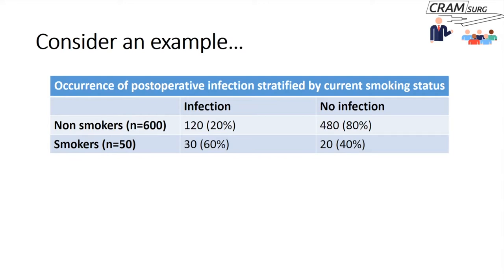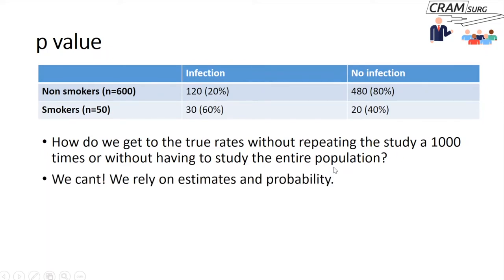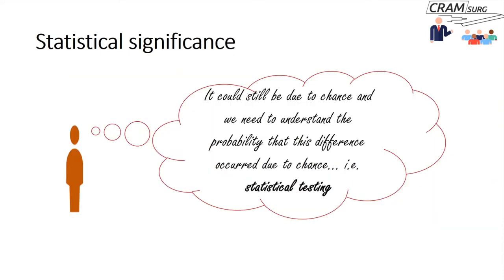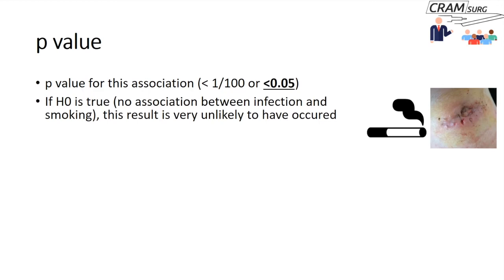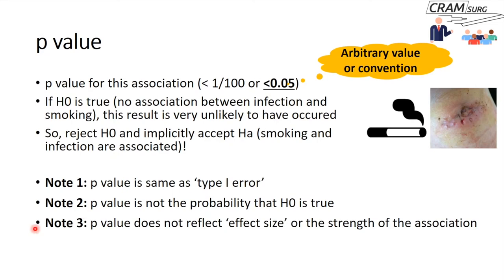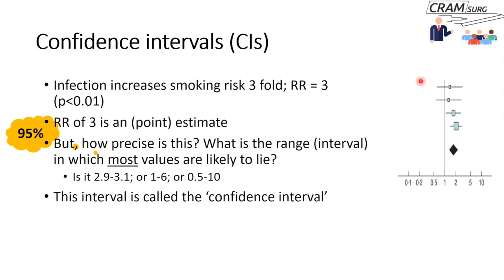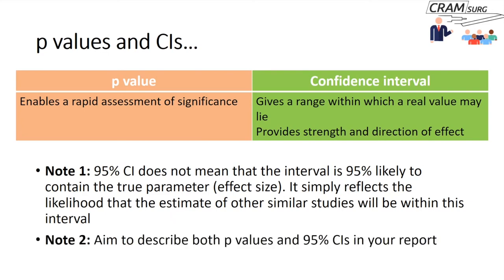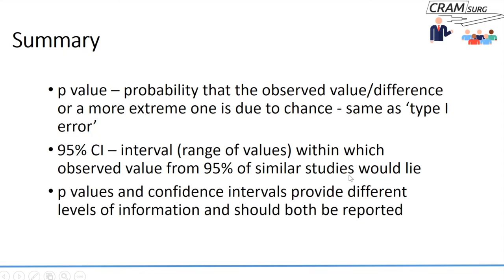CRAMsurg chapter 17 - p values and confidence intervals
CRAMsurg chapter 17

Prof Saba Balasubramanian talks about p values and confidence intervals